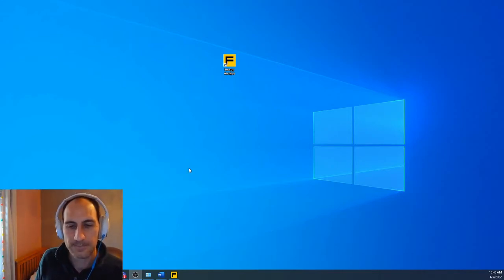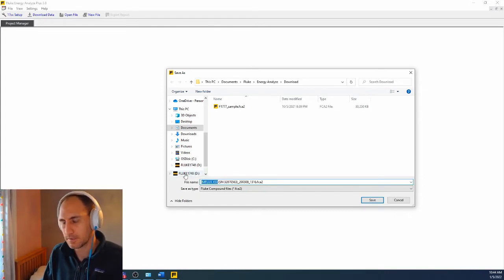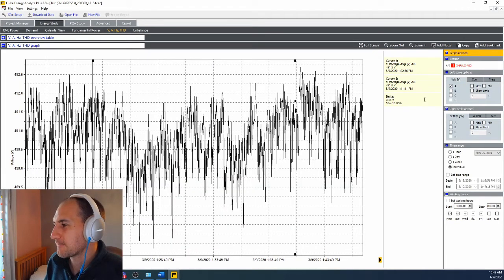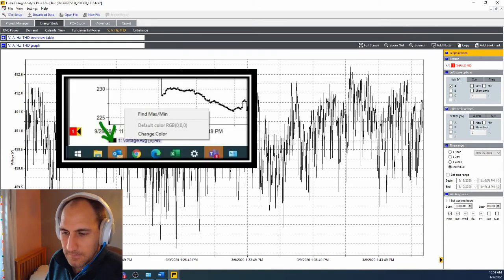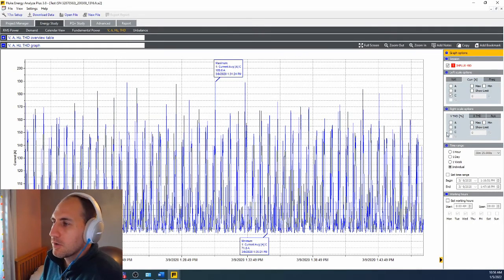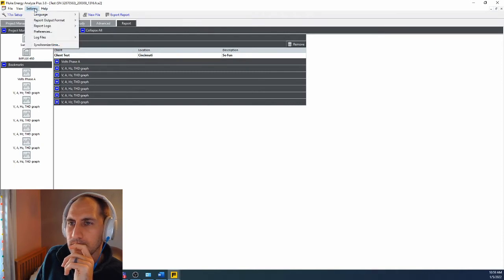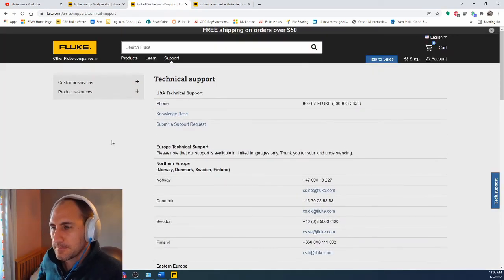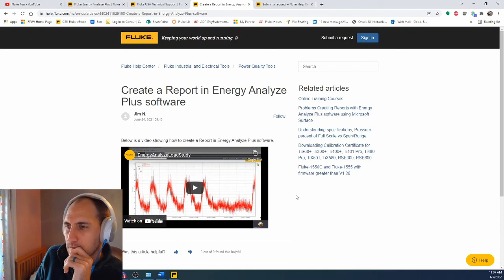Fluke Energy Analyze Plus - Fluke Fridays - Episode 34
Learn how to make a report in Fluke's software for their power loggers!!!

Software for:
Fluke-1732
Fluke-1734
Fluke-1736
Fluke-1738
Fluke-1742
Fluke-1746
Fluke-1748
Fluke-1773
Fluke-1775
Fluke-1777

Thanks to our guest speaker Jim from Fluke Tech Support